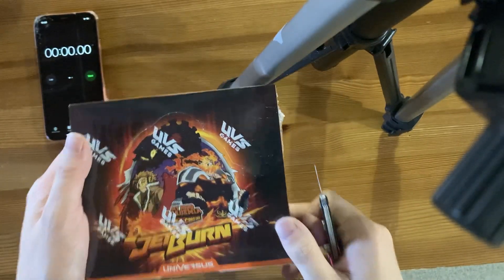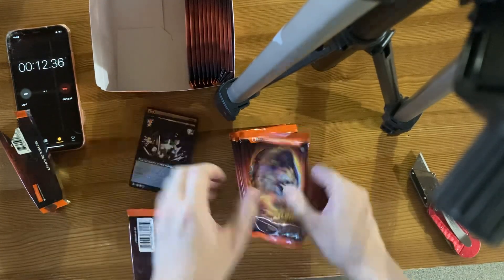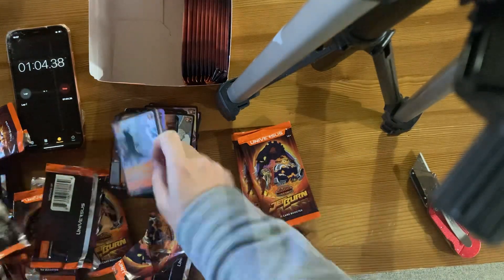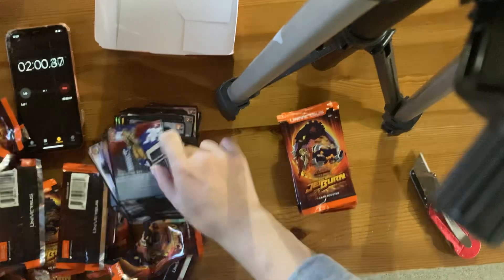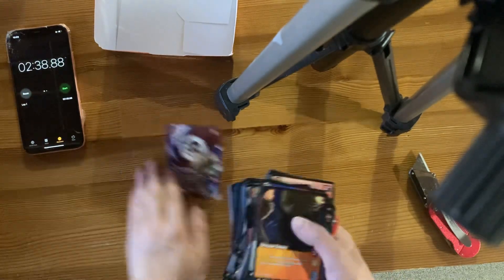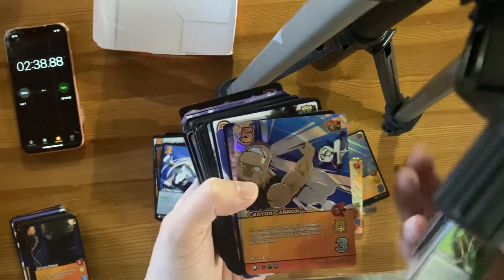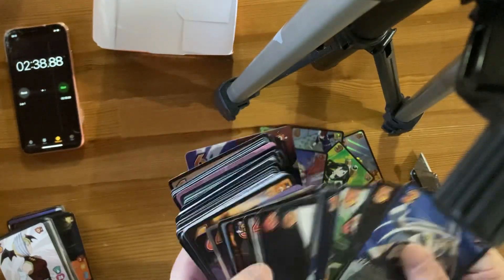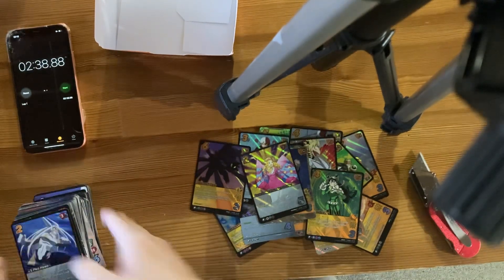Jet Burn Box Opening - world record speed run